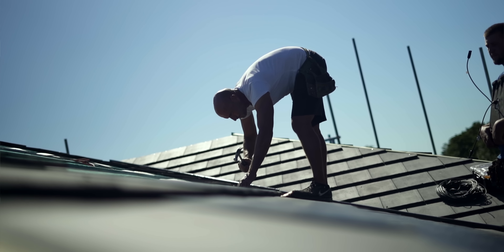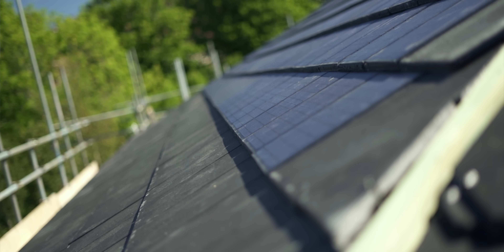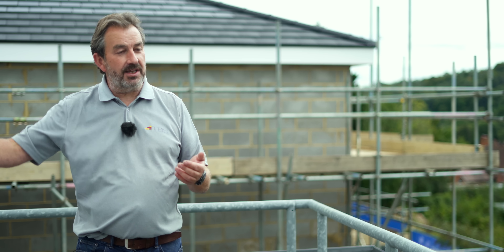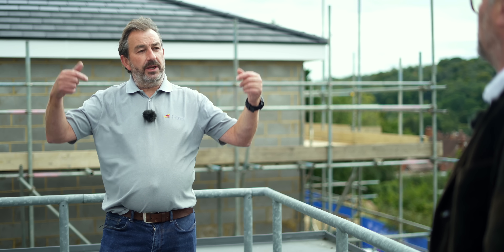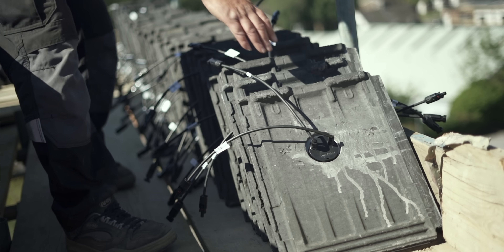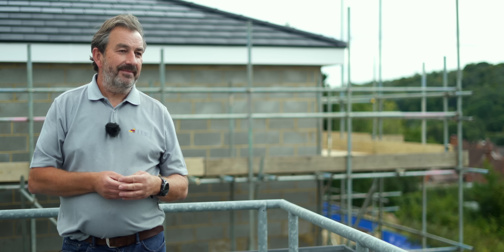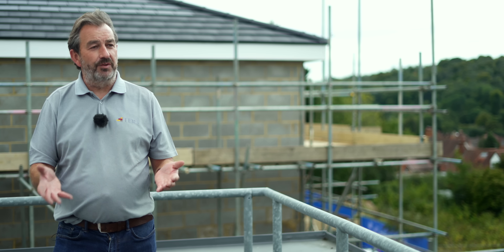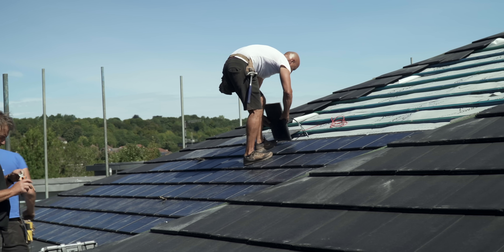Solar On Every Roof?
“Why isn’t this happening everywhere, on every new or replacement roof??”

In this episode Robert finds himself on a roof, looking at another roof asking that question!

Joined by solar industry expert Chris Hall, Robert gets the lowdown on why fitting solar tiles not only makes a lot of sense, it also makes the roof more aesthetically pleasing whilst potentially
bypassing the challenges and issues that can be associated with fixing standard solar panels to
the roof of a building.

We really think every roof should have solar - don’t you? We’d love to hear your thoughts and
comments below.

0:00 Intro

OR
For more information on the Ergosun Integrated Solar Roof Tile please